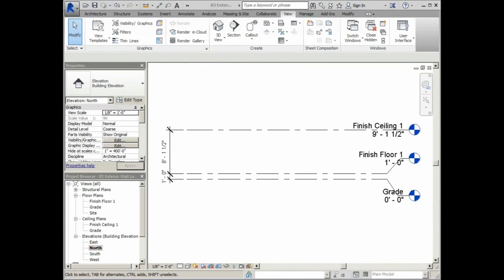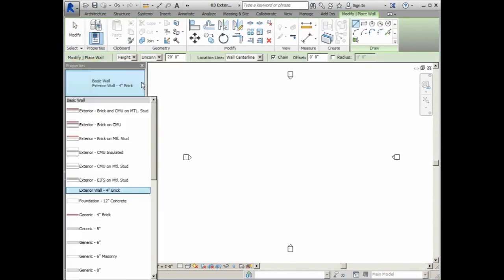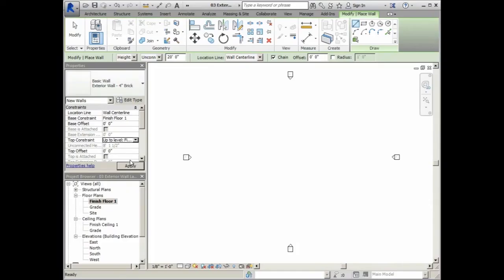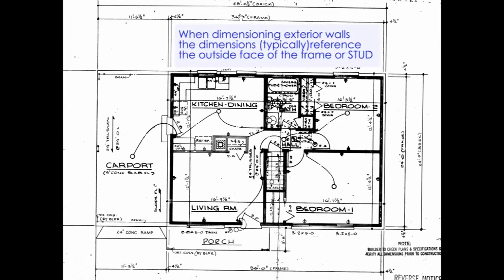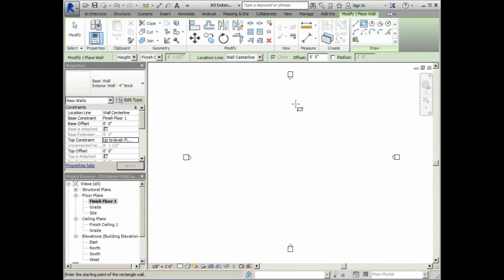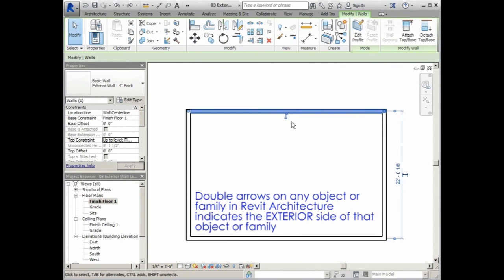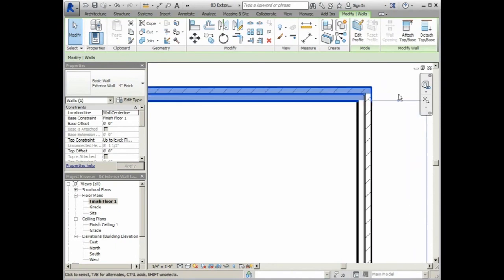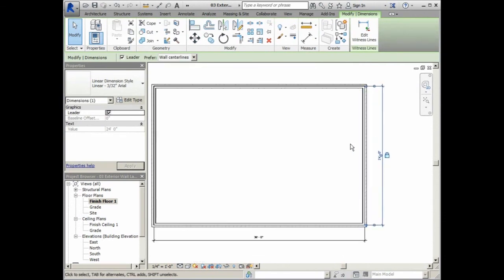Exterior Wall Layout